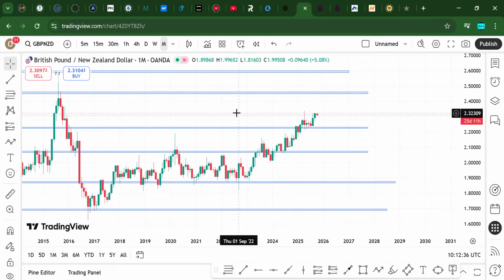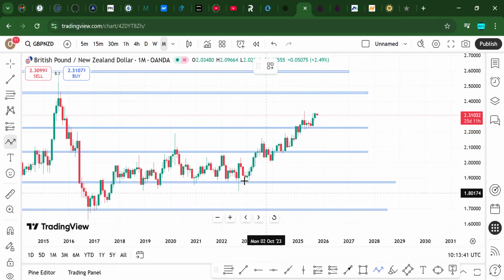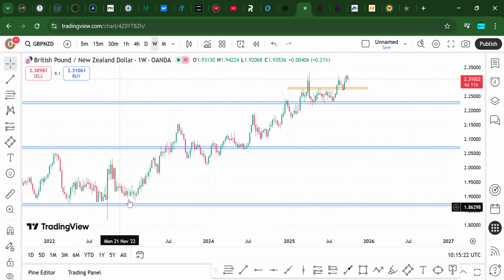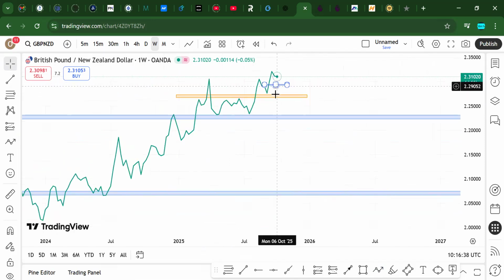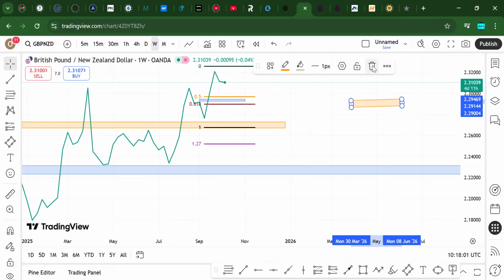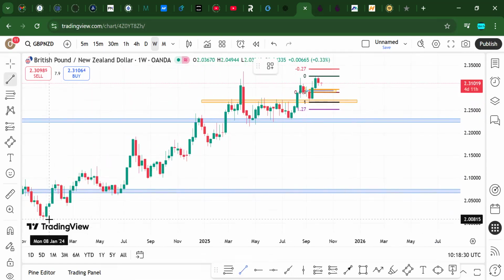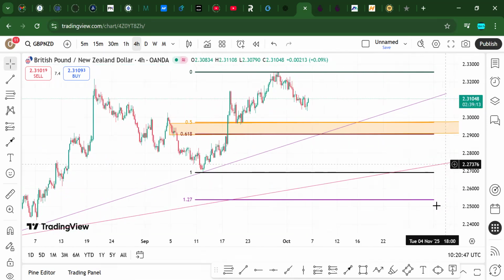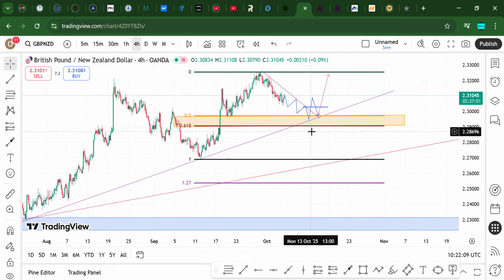GBPNZD Top-Down Analysis | Pure Price Action Trading Strategy | Forex Market Breakdown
In this video, I take you through a complete top-down analysis of the GBPNZD currency pair, starting from the higher timeframes (monthly, weekly, daily) down to the entry timeframe.
We’ll identify key levels, structure shifts, supply and demand zones, and price reaction areas — all using pure price action, with no indicators.

If you’re serious about mastering Forex trading and learning how to read the market like a professional, this breakdown will help you understand:
✅ How to approach a top-down analysis from scratch
✅ How to spot high-probability zones for entries and exits
✅ Market structure, trend direction, and liquidity areas
✅ The exact way I prepare for potential GBPNZD setups this week

🎯 Strategy: Pure Price Action
💱 Pair: GBPNZD
⏰ Timeframes Used: Monthly → Weekly → Daily → 4H → 1H
📅 Session: London/New York Preparation

What pair should I analyze next using price action only?

so you don’t miss my next market breakdown!